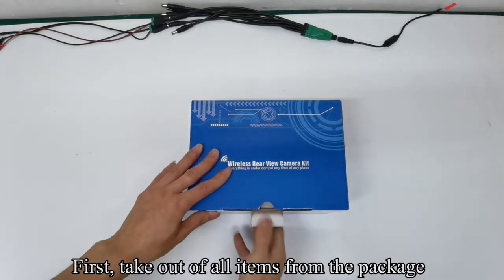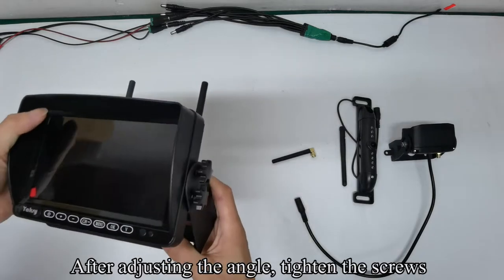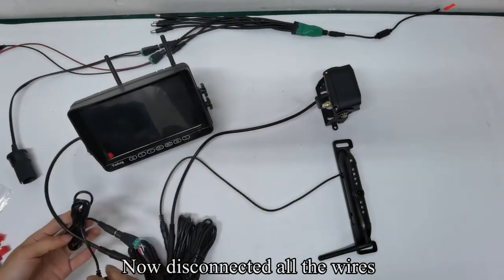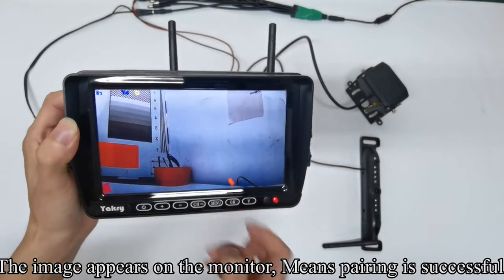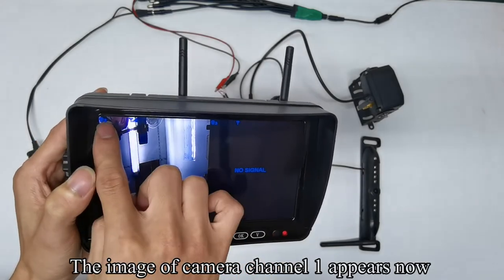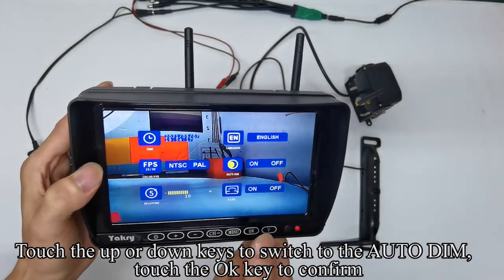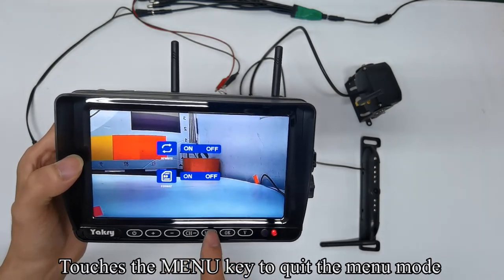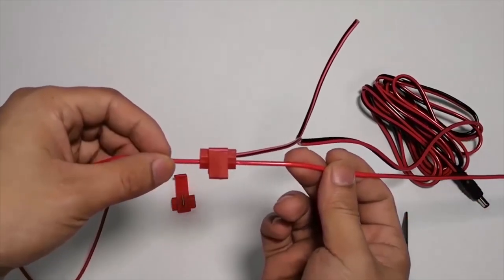Yakry Y33 7 Inch Monitor Wireless Backup Cameras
Please buy this product at the
Yakry Y33 7 Inch Monitor Wireless Backup Cameras for Vs,Trailers,Trucks,Motorhomes,5th Wheels